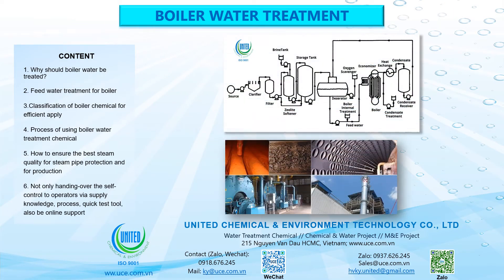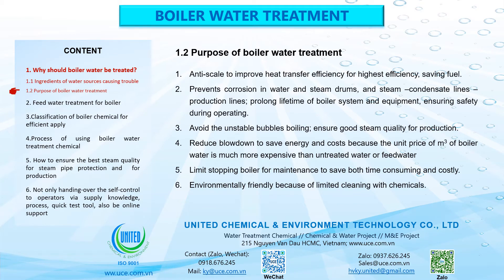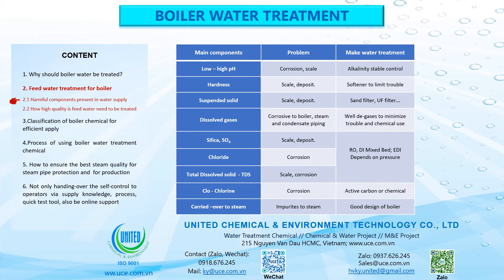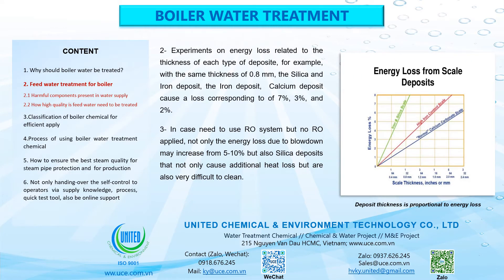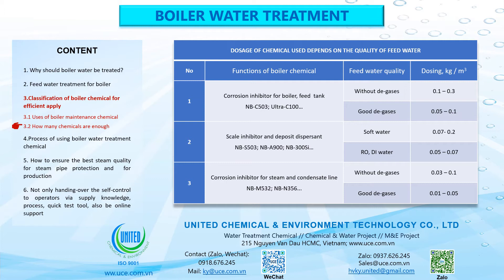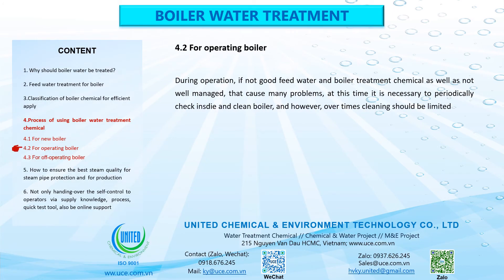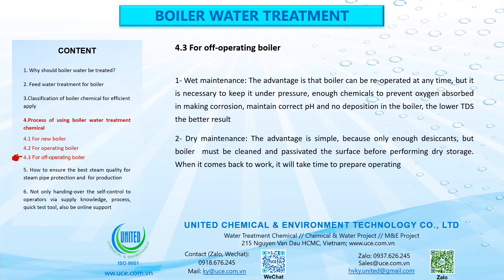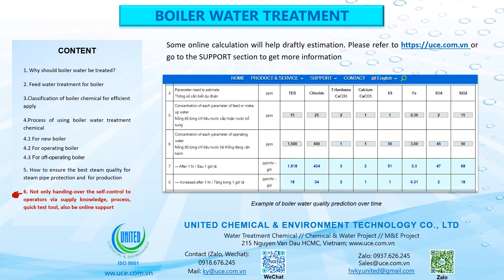Boiler Water Treatment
When the water is heated to the boiling point, the steam will evaporate and the impurities and dirt also will be accumulated in boiler then gradually causing scale and corrosion. Therefore, for the best result, need control the good, good operating management and use boiler chemical are necessary.